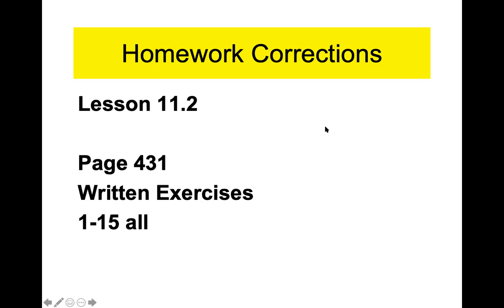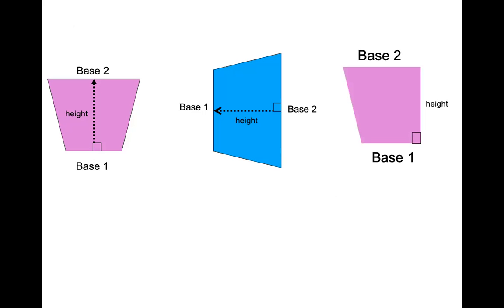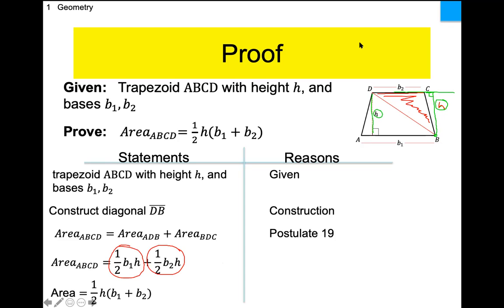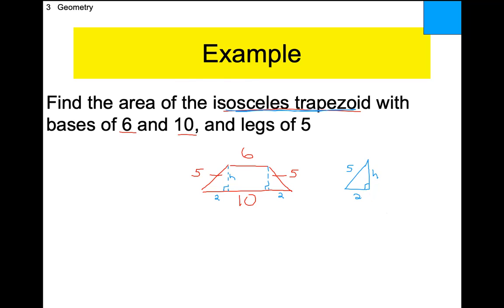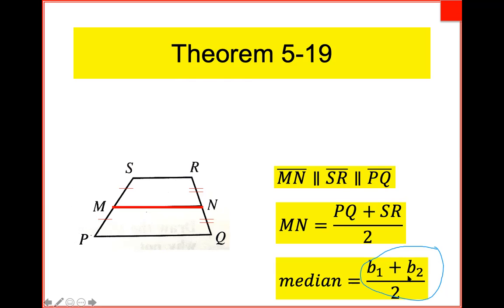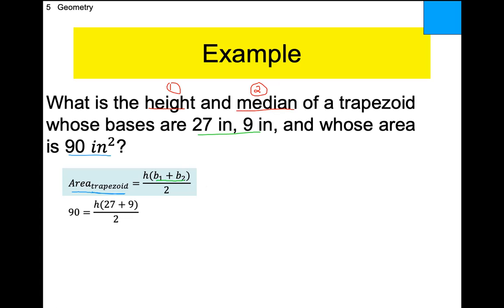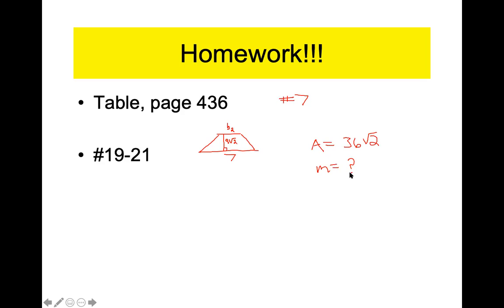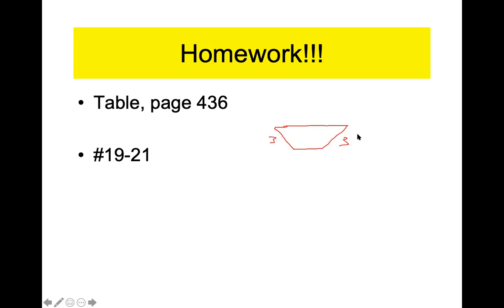Geometry Lesson 11.3